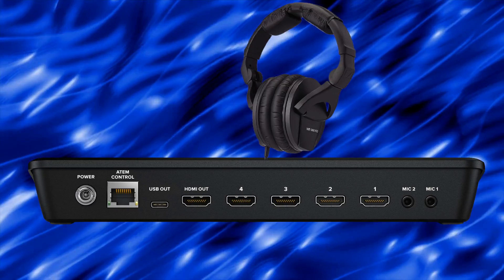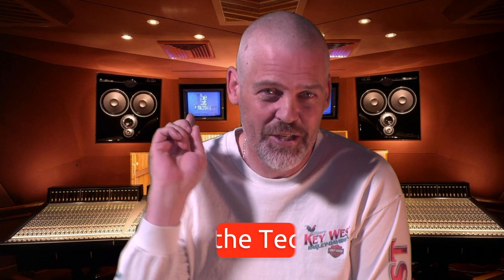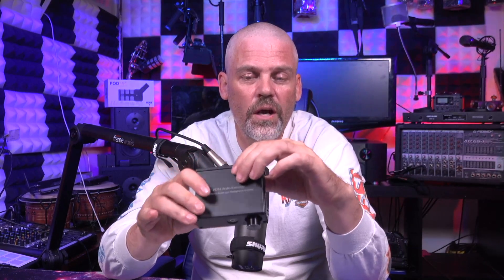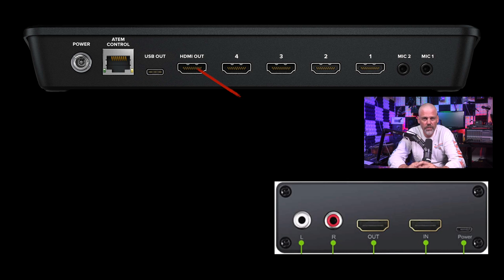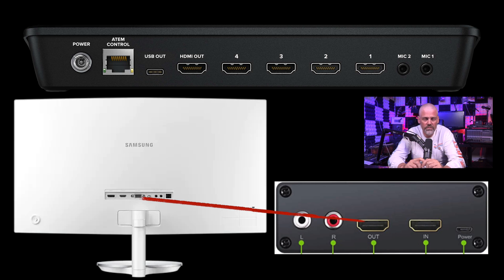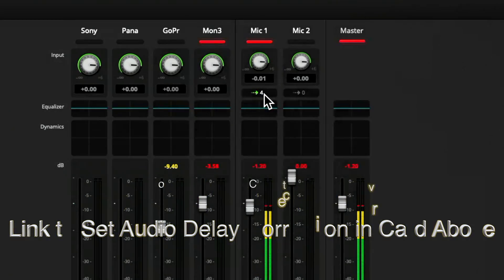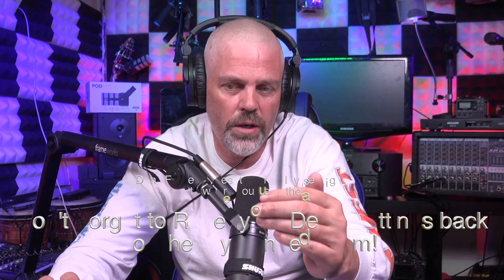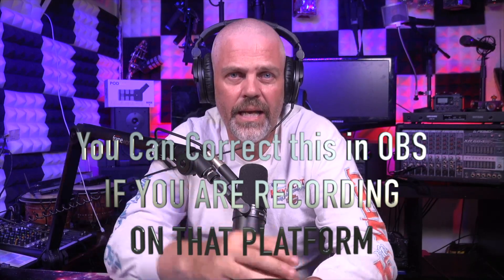ATEM Mini Pro Has No Headphone Jack | Problem Solved -Cheap & Easy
The ATEM Mini Pro is an amazing live streaming switcher, but there’s one big downside—it has no built-in headphone jack! 😱 So how do you monitor your audio in real-time without breaking the bank? In this video, I’ll show you cheap and effective solutions to fix this problem so you can monitor your live stream audio with ease.

🔹 What You'll Learn:
✅ Why the ATEM Mini Pro doesn’t have a headphone output
✅ Affordable ways to add real-time audio monitoring
✅ The best budget-friendly audio splitters & interfaces
✅ Pro tips to avoid audio sync issues and delays

You don’t need expensive gear to solve this issue! Stick around, and I’ll show you how to get crystal-clear audio monitoring without spending a fortune.

🎥 Gear Used in This Video: HDMI Audio Extractor Link fro AMAZON
Atem Mini Pro

HDMI Audio Extractor Link fro AMAZON

I use VidIQ for all my video research needs and assisted tagging and SEO.

I learned how to do EVERYTHING YouTube from this set of Courses from Sean Cannel and the Video Ranking Academy! You Should too if you are serious about levelling up and making a living with YouTube! YES IT"S VERY LEGIT! These courses brought me to an entirely new understanding of everything YouTube!

Turbo the Tech Nerd is not responsible for any products recommended or mentioned. These are products are not in any way attached to Turbo the Tech Nerd its employees or associates. Purchase of all items is at your own discretion and all warranties and direct product questions should be directed to the manufacturer and or seller.